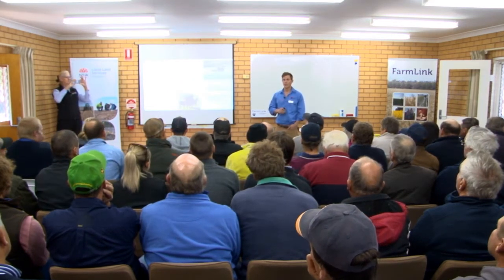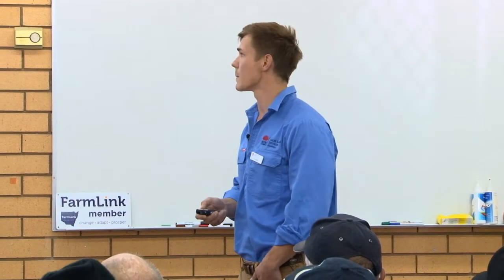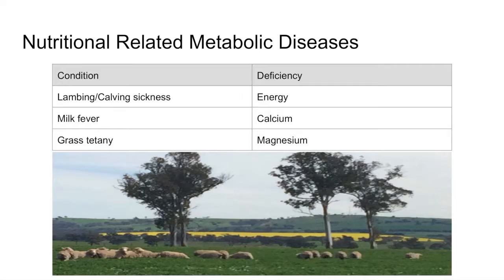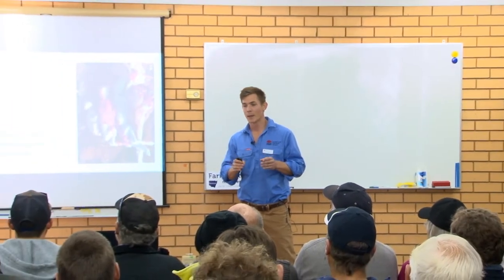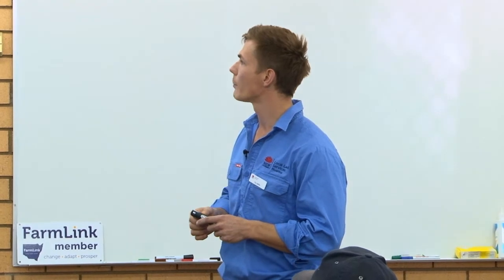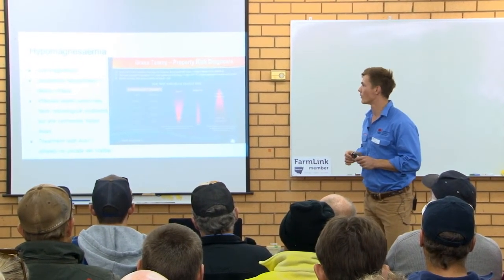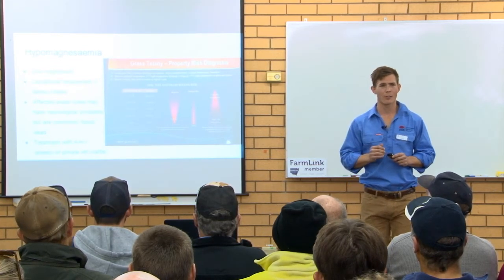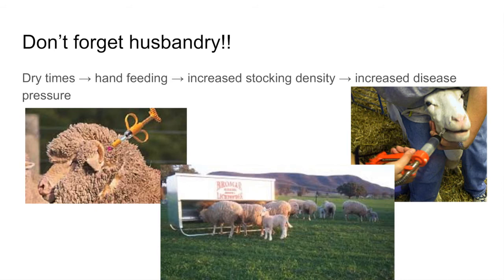Feeding in dry times workshop - Tim Biffin, District Veterinarian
Feeding ewes on the point of lambing, feeding lactating ewes, nutrition related metabolic diseases